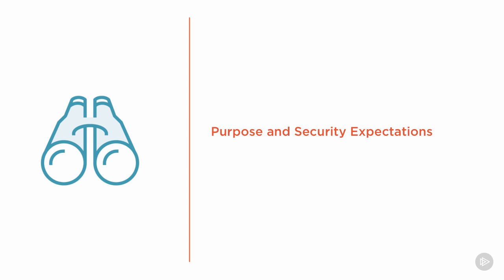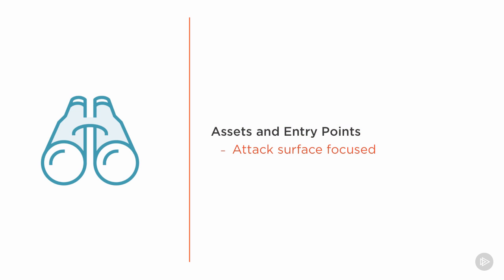Security for Hackers and Developers Overview 20